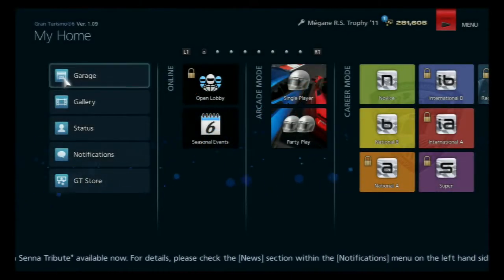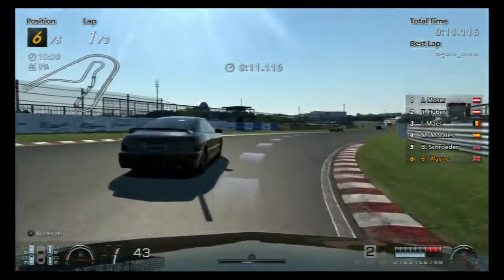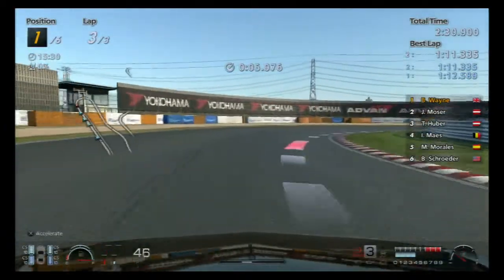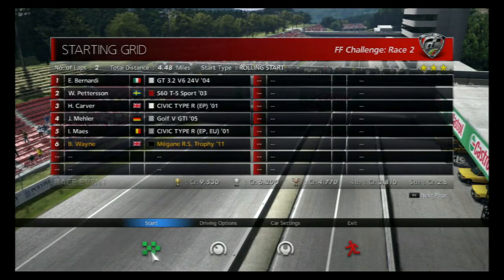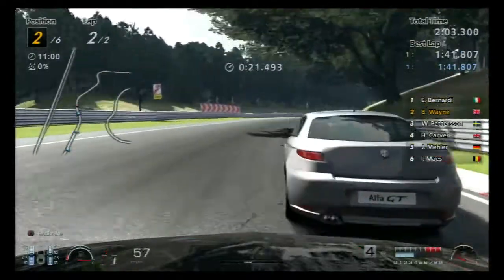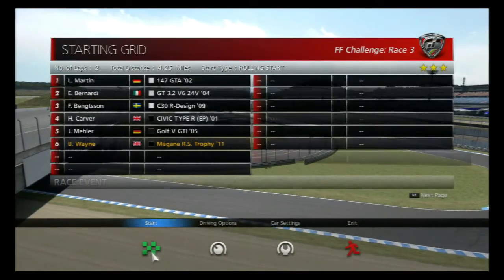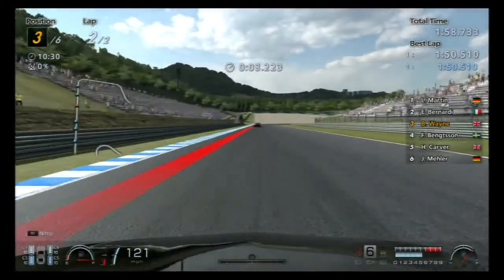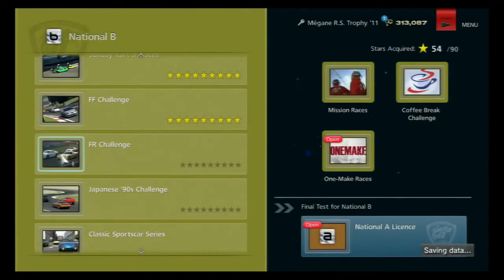Let's Play Gran Turismo 6 - FF Challenge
Episode 13 of my Gran Turismo Lets Play series. Time to return to Front Engine, Front Wheel drive cars for this episode with the FF Challenge.

For those of you that don't make it to the end of the episode, This will be my last video for an indeterminate amount of time while I sort through an unexpected family problem. I would like to thank you very much for your support for my series and hope fully for your continued support through this difficult time. Look after yourselves.

WARNING - Dodgy commentary included.